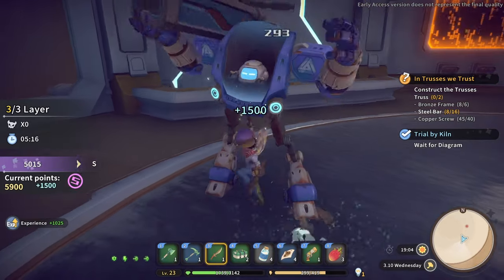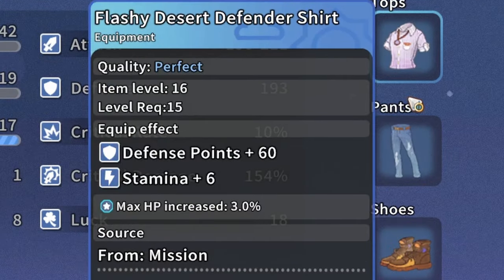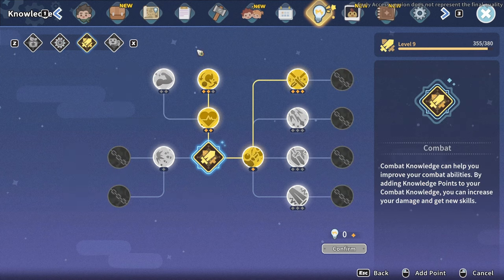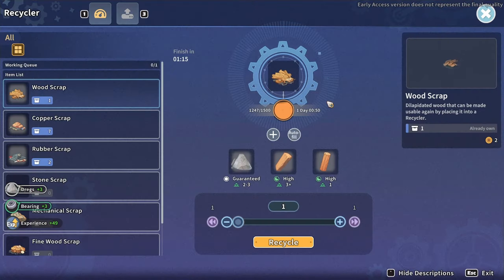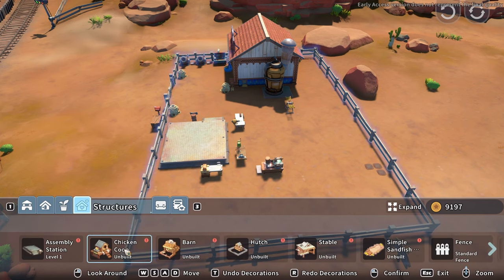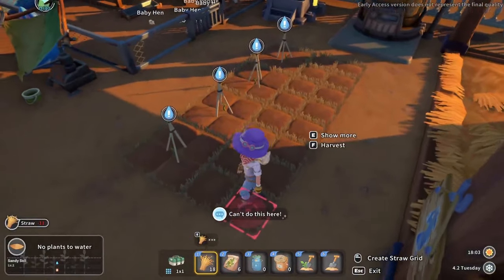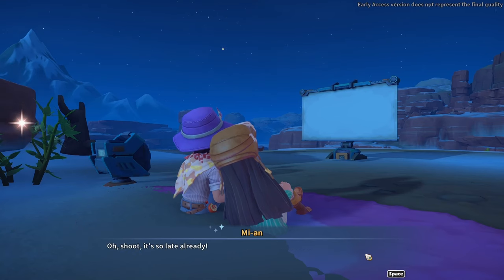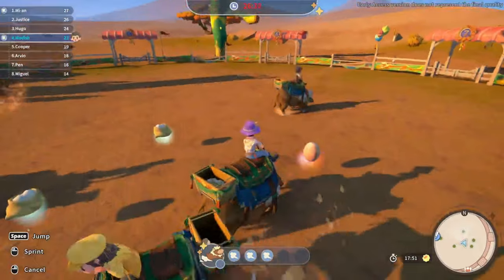My Time At Sandrock: The Best Beginner's Guide!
Watch this excellent video about ev*erything you need to know about My Time at Sandrock. Learn how to pl*ay the best game you can with all this knowledge!

this *is a great how to play guide on everything you need to know about My Time at Sandrock, the sequel to My Time at Portia. We'll talk about things like the days of the week, Money, Gols, Resources, Marriage, Crafting, upgrades, gameplay, how to make money, and so much more. This is really all you need to know about My Time At Sandrock, so start here and learn how to play.*